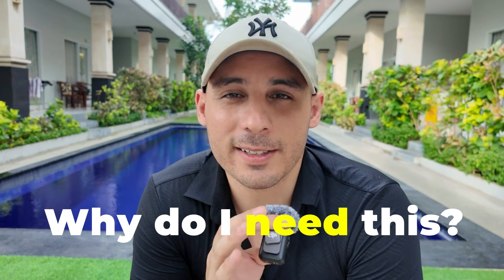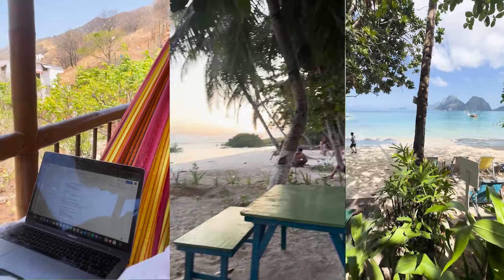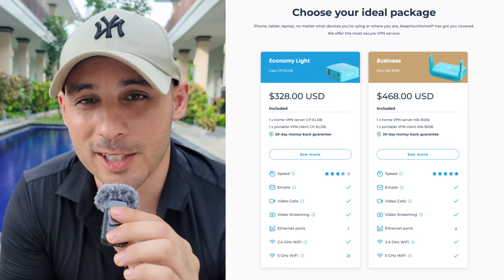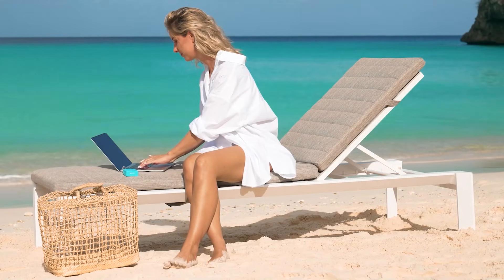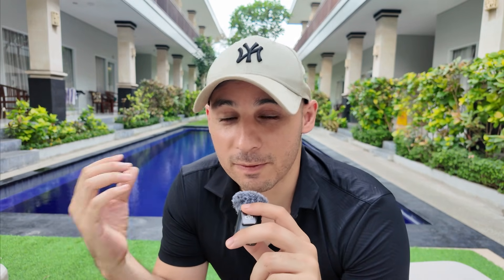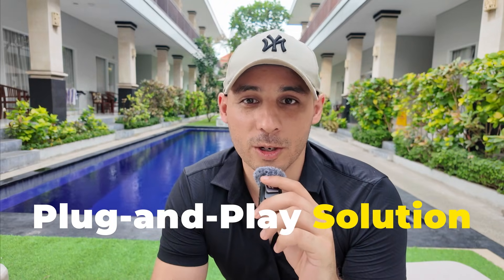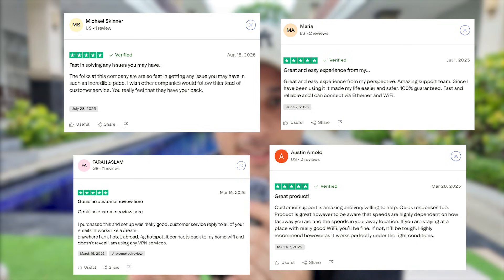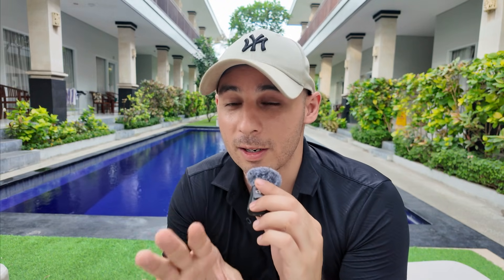The Ultimate Remote Work Hack: Keep Your Home IP Anywhere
I’m showing how I use KeepYourHomeIP (KYHIP VPN) to keep my home IP anywhere in the world so I can work remotely without IT flags.

I walk through the two-router setup, how it protects me on public WiFi, and how it keeps my connection secure while giving me full access to my home network.

I’ve used KYHIP VPN on trips across Asia and Latin America, and it’s been the easiest way to stay safe, private, and fully connected while traveling. The best part is yes, you can still log into your company VPN, while using this, and there is no hardware installation required, making it perfect for corporate devices.

I also run a community to help people land remote jobs that allow them to travel and work all over the world, you can check that out